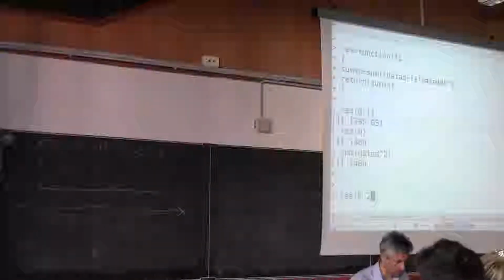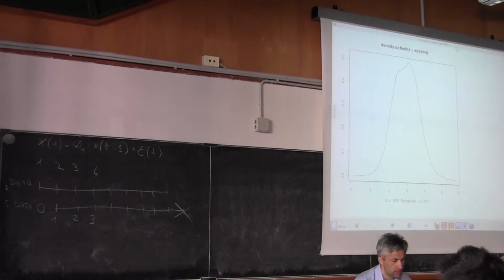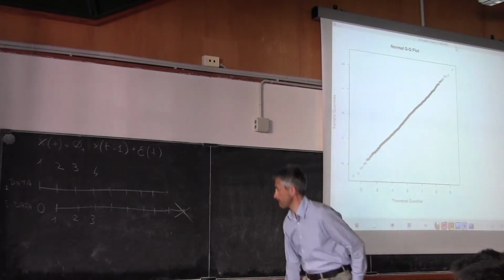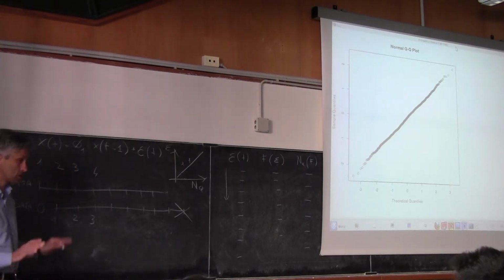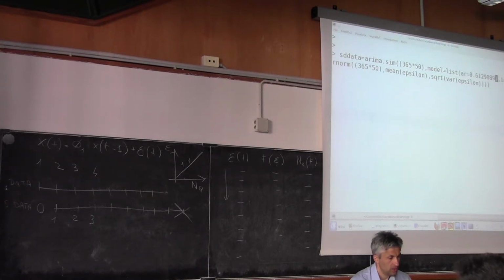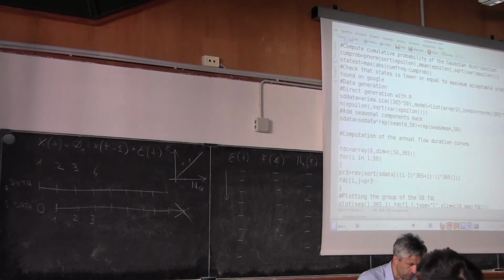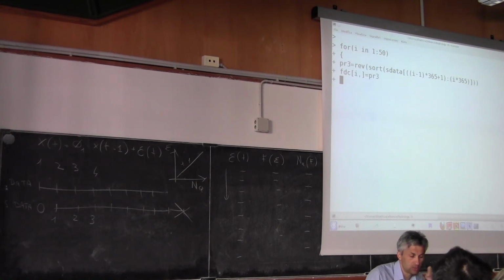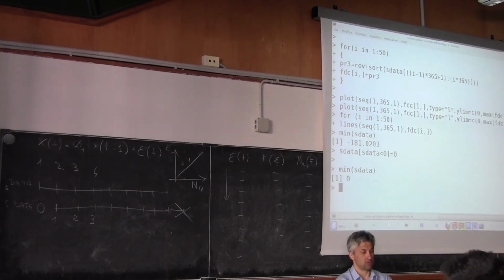Advanced Hydrology 14 May 2013 - Part 4